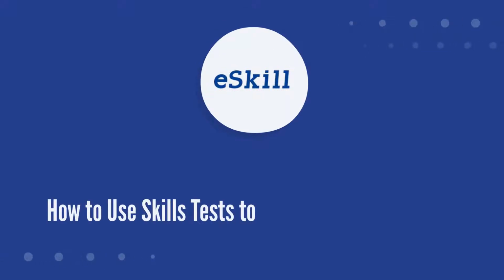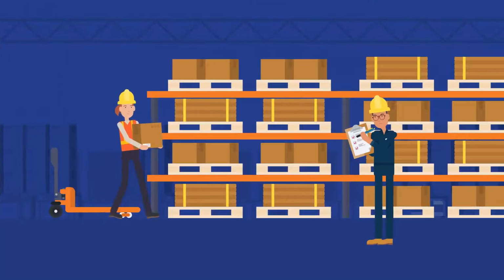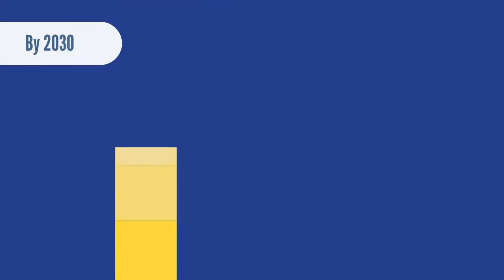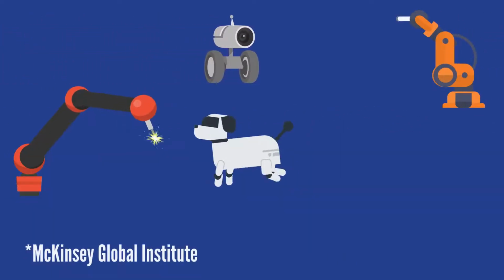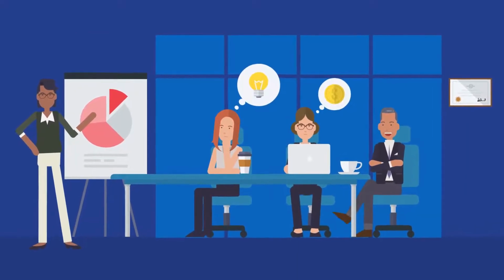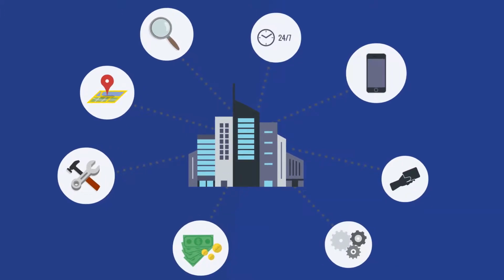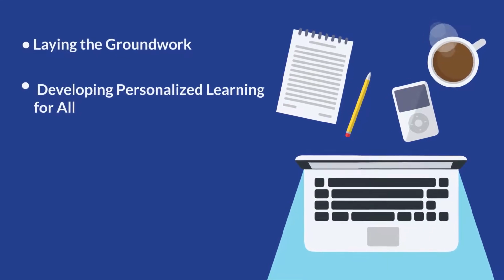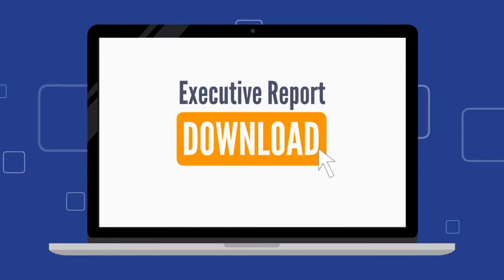How to Use Skills Tests to Upskill Your Employees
Want to upskill your employees? You can use skills tests to assess your workforce’s current skills and create a plan for upskilling employees. Learn more.